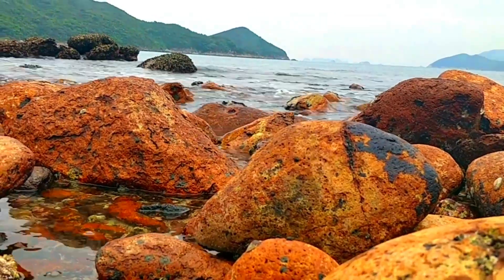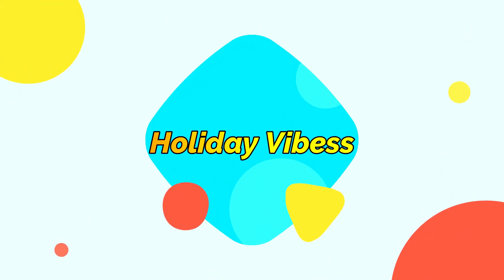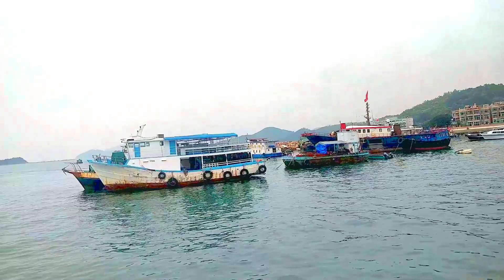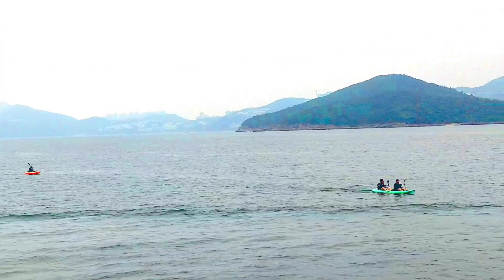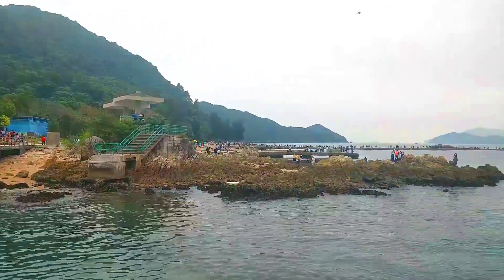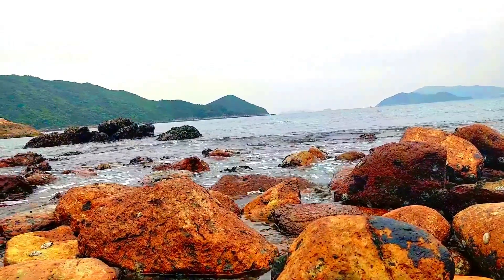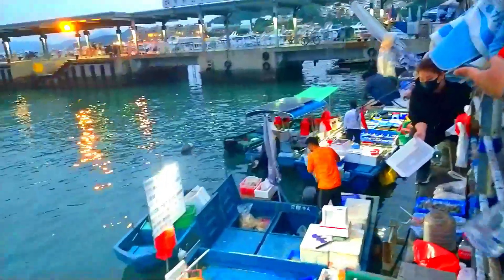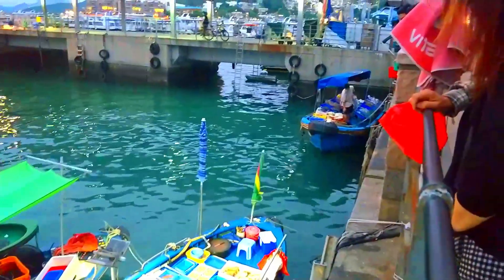Sharp Island | Hongkong UNESCO Global Geopark | SAIKUNG | Kiu Tau | Holiday Vibess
Sharp Island or Kiu Tsui Chau  is the largest island in the Kiu Tsui Country Park located at Port Shelter of Sai Kung, Hong Kong. The area is most known for fishing, swimming as well as diving. Sharp Island is under the administration of Sai Kung District.It is one of Hong Kong Geoparks. At low tide, there is a tombolo connecting with Kiu Tau.Sharp Island is also a hotspot for snorkeling.

ഹോങ്കോങ്ങിലെ കിയു ടൗ (橋頭) ഒരു ചെറിയ ദ്വീപാണ് ഷാർപ്പ് ഐലൻഡുമായി (കിയു സുയി) ഒരു ടോംബോലോ വഴി ബന്ധിപ്പിച്ചിരിക്കുന്നു. ഈ ടോംബോളോയുടെ രസകരമായ കാര്യം, വെള്ളം കുറവായിരിക്കുമ്പോൾ മാത്രമേ ഇത് ദൃശ്യമാകൂ എന്നതാണ്.

chapter
00:00 intro
00:54boat trip
02:37 sharp island
02:54 kiu tau island
03:53 UNESCO GLobal Geopark
07:33 sai kung fish market